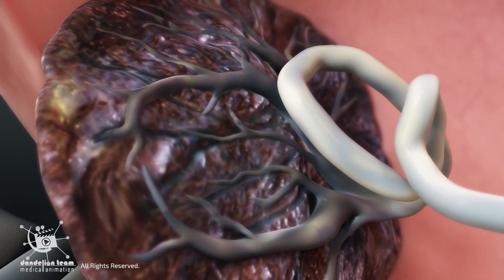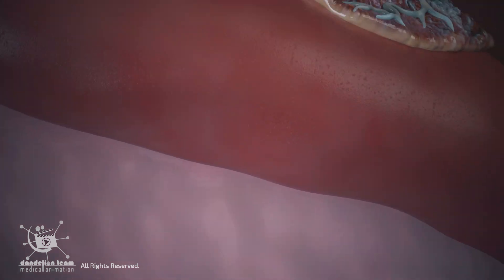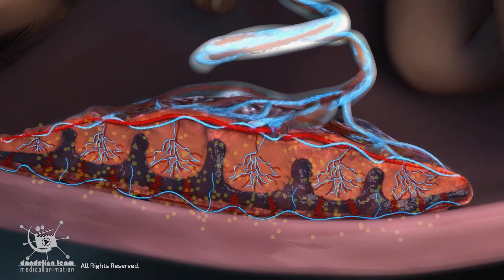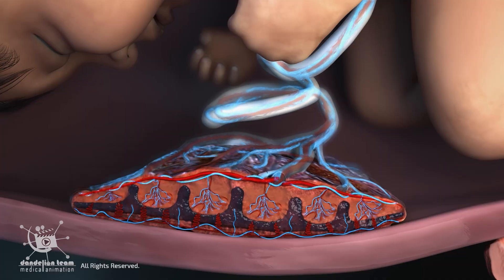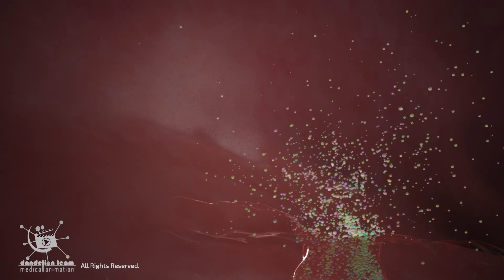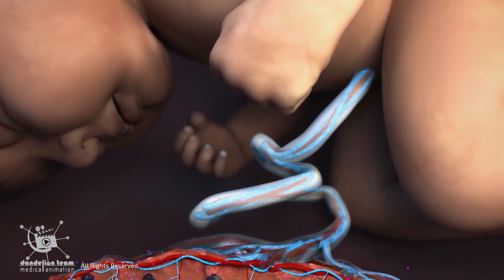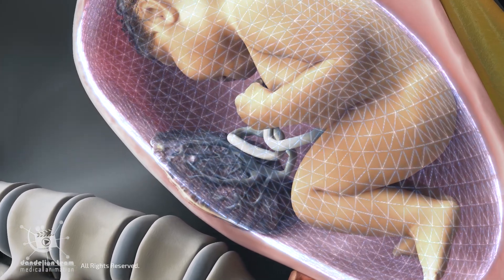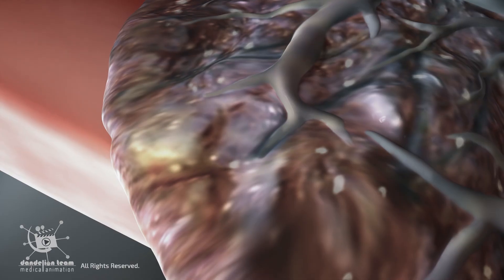Placenta: From Creation to Separation part one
🎬 , where we reveal how the placenta completes its journey.
In this first part of “When the Placenta Dies,” we explore how the placenta forms, grows, and sustains life throughout pregnancy.
Learn how this remarkable organ develops, delivers oxygen and nutrients to the baby, and connects mother and child in perfect harmony.
Through detailed 3D visuals and clear explanations, discover the placenta’s vital role — the life that gives life.

3dmedicalanimation
copyrighted_by_Dandelion _Team